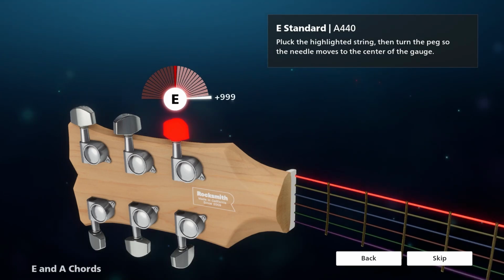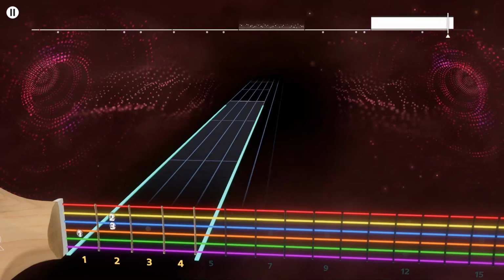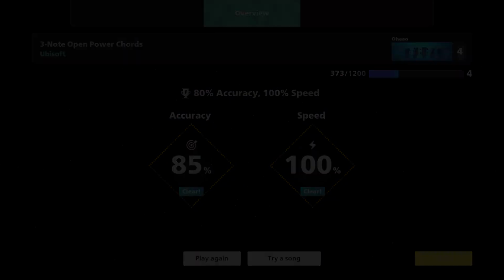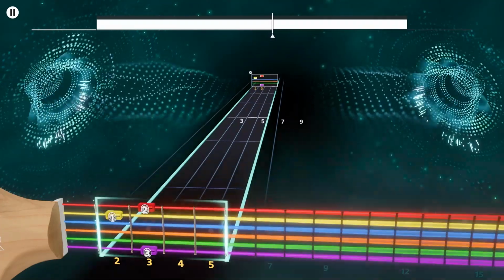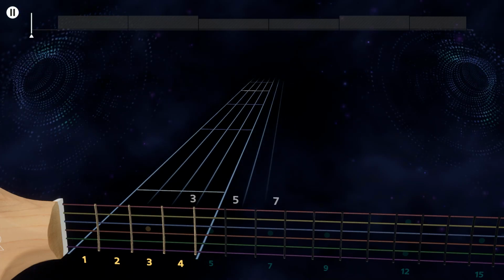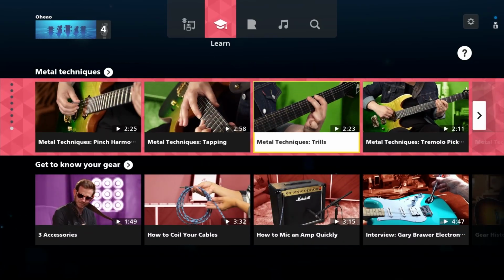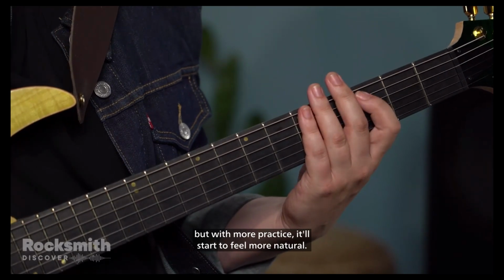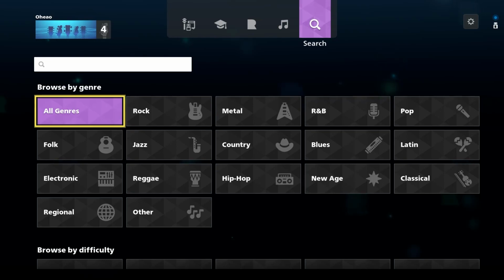Rocksmith+ - Fifth Session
More guitar.